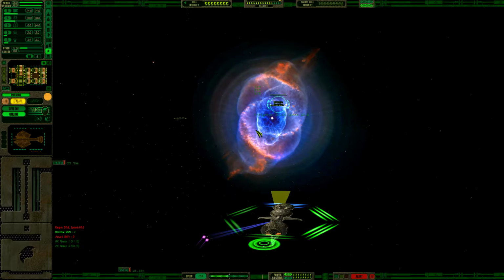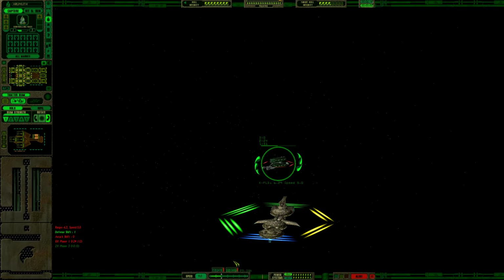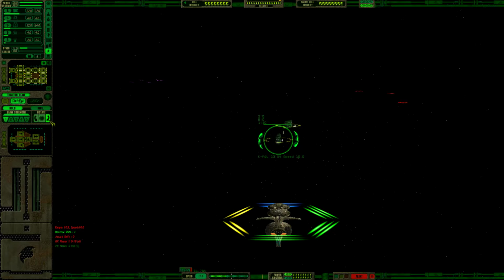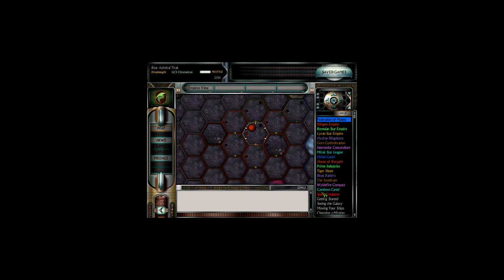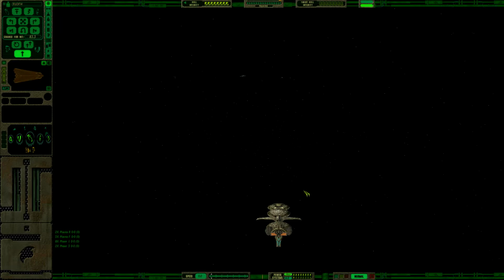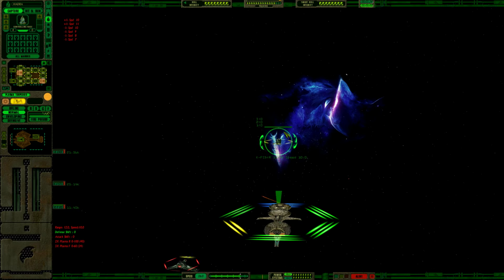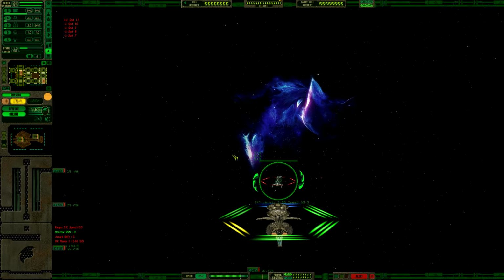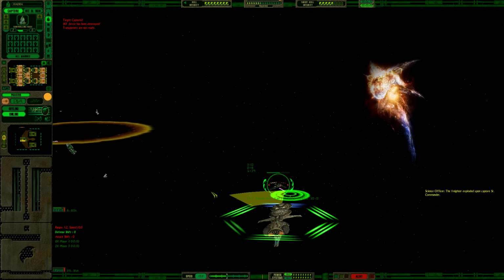Starfleet Command II: OP+, Season 14x18 "Cutting Supplies"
Awaken Cohort! Welcome to Season XIV of our Let's Play: Starfleet Command: Orion Pirates+ mod. The Cohort rises again as new threats rise to our borders. As the Federation calls for aid and the Mirak demand action, we rise again to once again bring stability to the galaxy, with the calm methodicalness that only cold blood can allow.